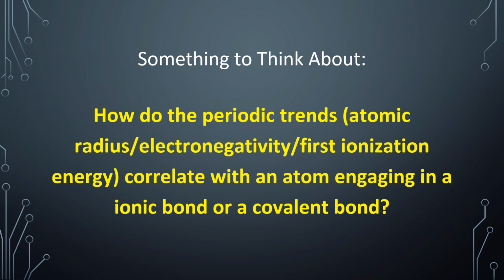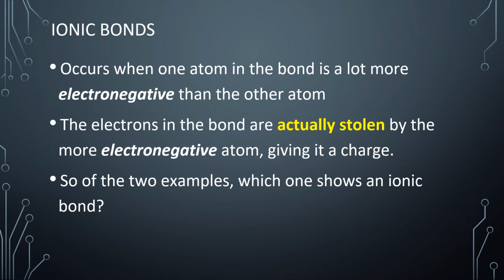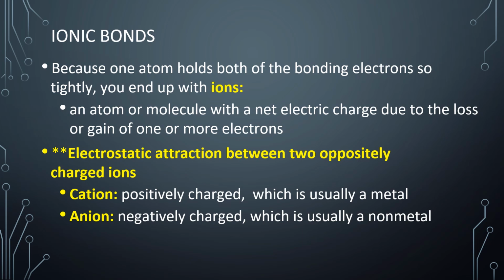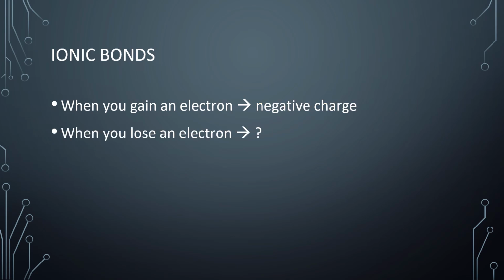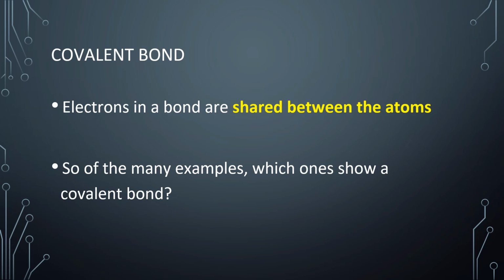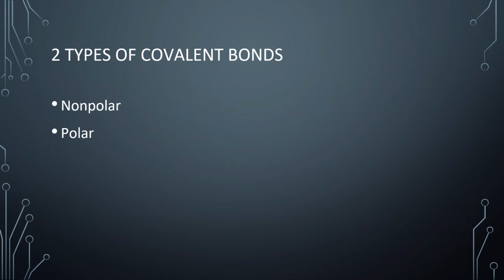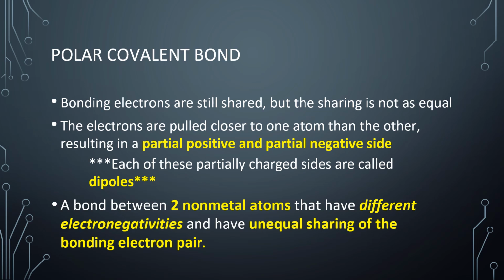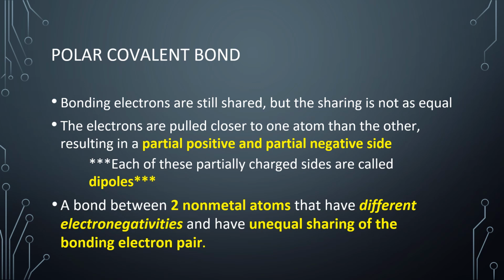Type of Bonds Lecture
Make sure you watch the Tug of War video first